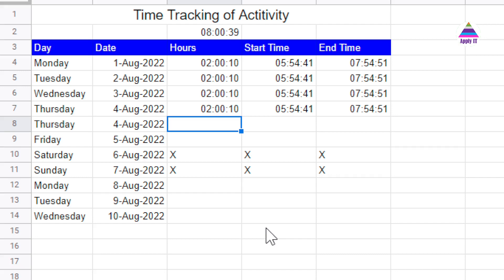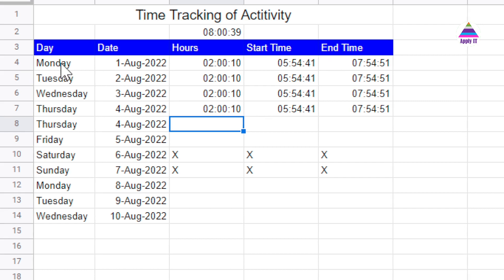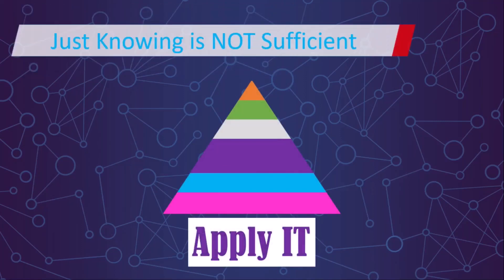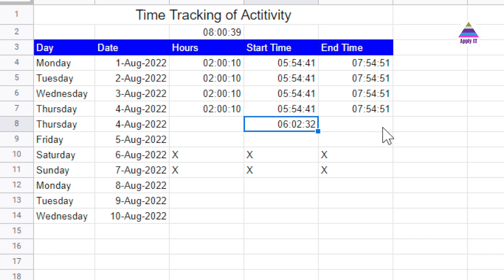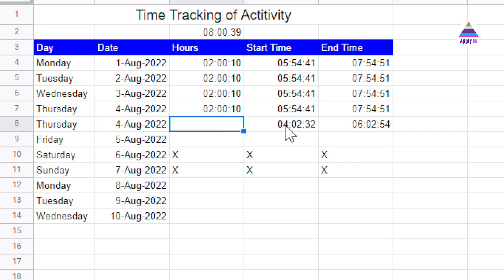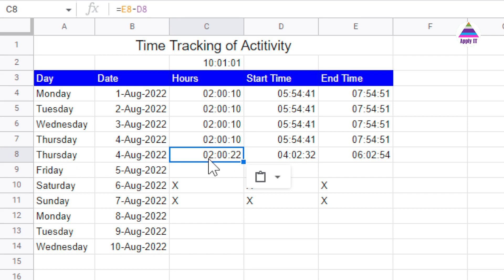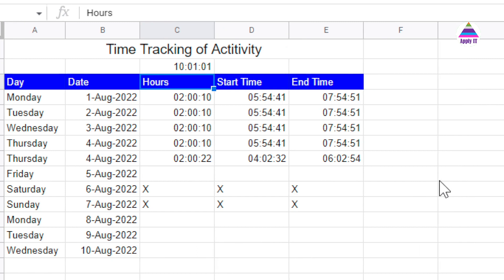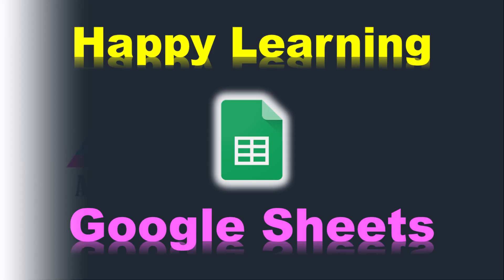Calculate Time Spent in Activity using Google Sheets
This video demonstrates how can we keep track of time that our workers are spending daily on activities or time that we as freelancers spend with our clients on the activity. The video shows automatic tracking of time duration, hours spent, daily based on time stamps entered via shortcuts. The video also shows how we can calculate total time or hours spent in a month. The video shows effective use of addition and subtraction of time.

This video also answers many related questions such as:
How to prepare time tracker sheet
Calculating time spent on various activities
How to calculate time spent as a freelancers
How to calculate time spent by workers daily
How to add or subtract time
How to sum times
How to subtract time
Calculating elapsed time
Calculate time difference
Calculate time duration
Difference between start time and end time.
How to calculate hours worked using Google Sheets
Calculate the difference between two timestamps
How to enter timestamp in Google Sheets
How to enter timestamp in Spreadsheet
How to enter date and timestamp in Google Sheets
How to enter date and timestamp in Spreadsheet
How to keep daily work record or work log

How to Generate a Random Code (PAN or Student ID) | Learn to apply RAND, CHAR & CODE